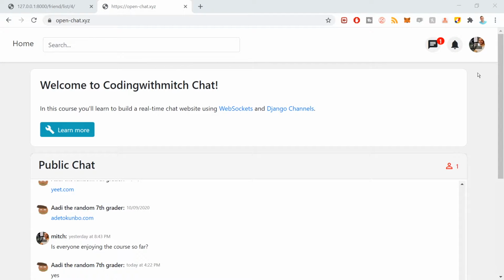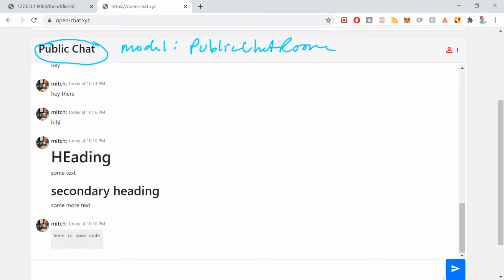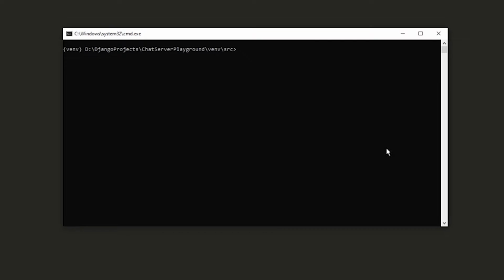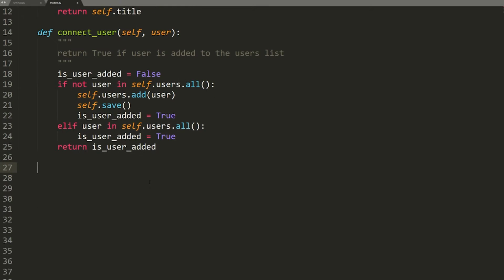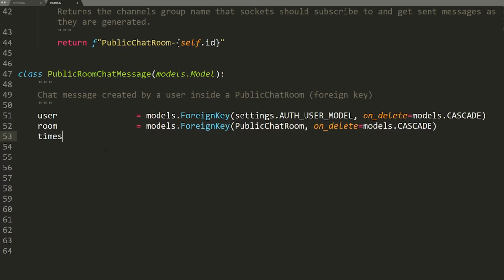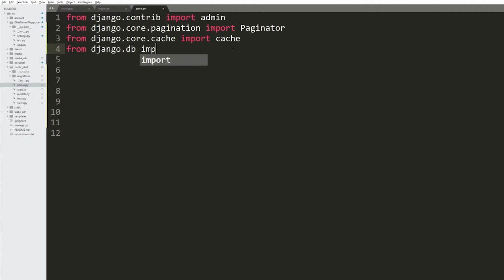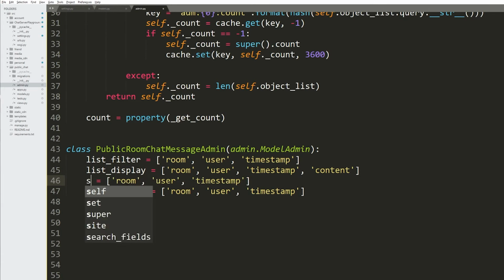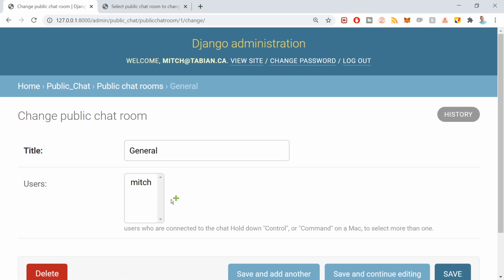Public Chat App (Django Channels and Web Sockets)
Tablet monitor for drawing

Building a new django app for real-time chat. This real-time chat app will be public chat. Any authenticated user can participate in the public chat. We will use django channels 2 and Javascript Web Sockets.